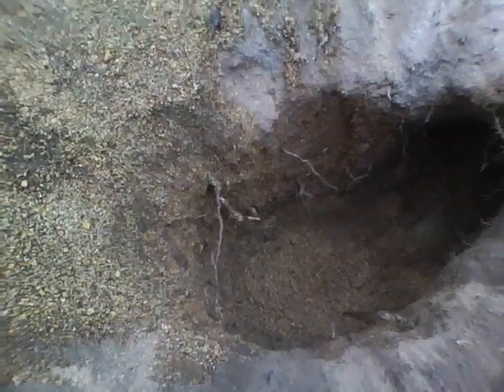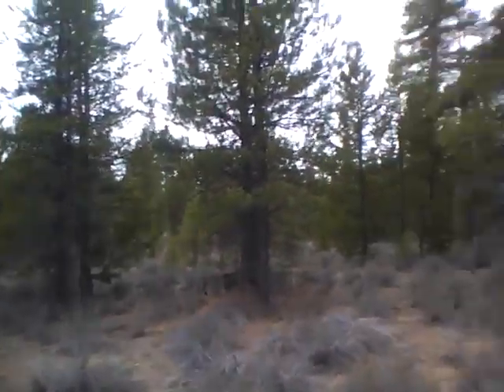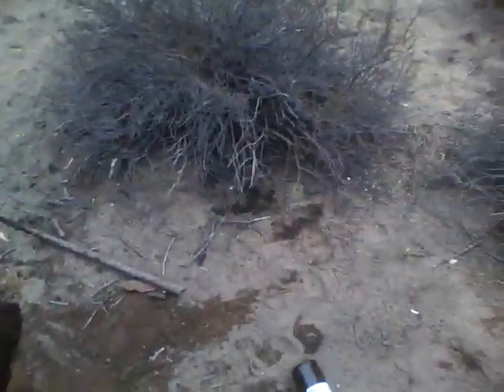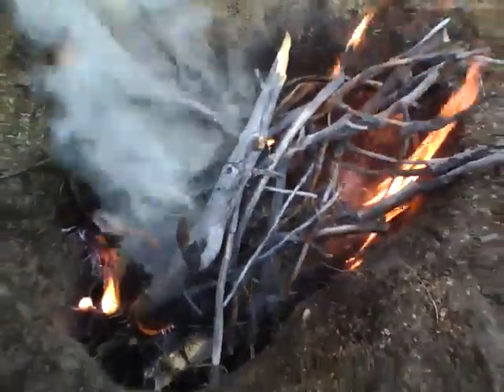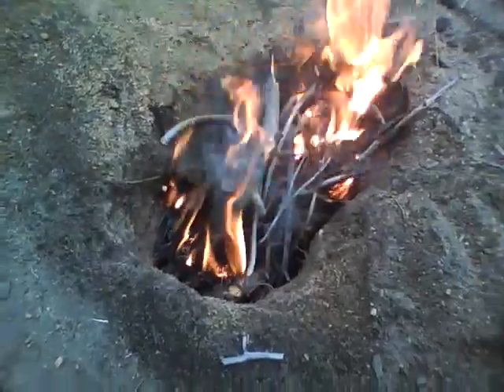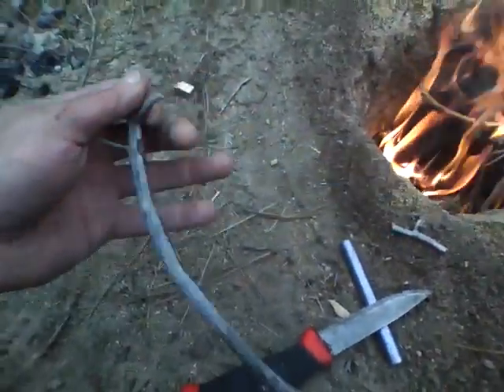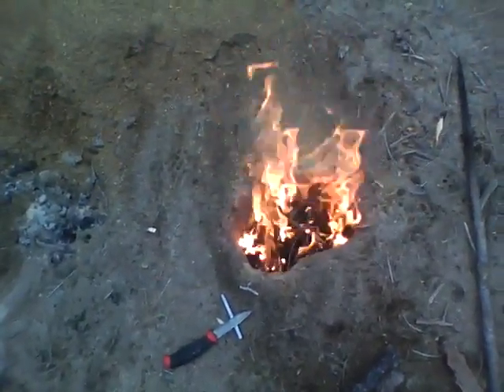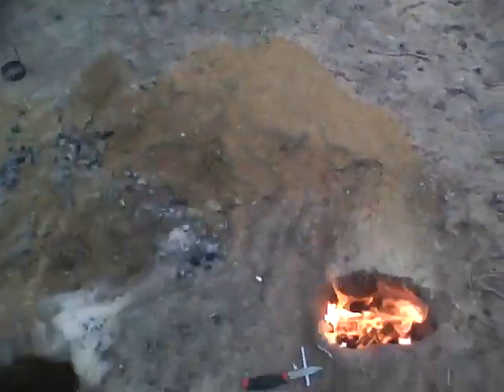Dakota Fire Hole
Made my first Dakota Fire Hole in about twenty minutes in the high desert forest of central Oregon.